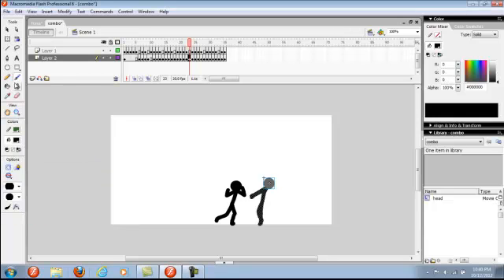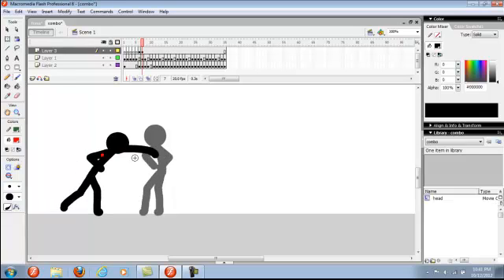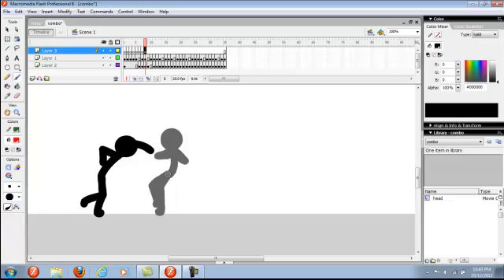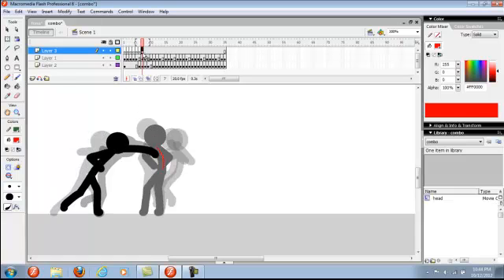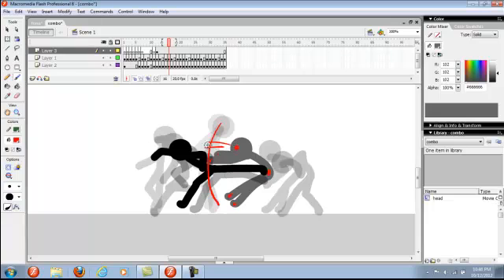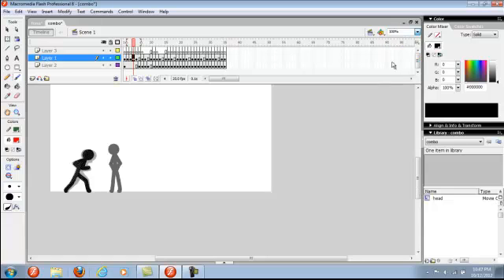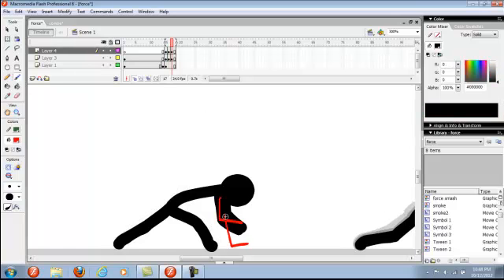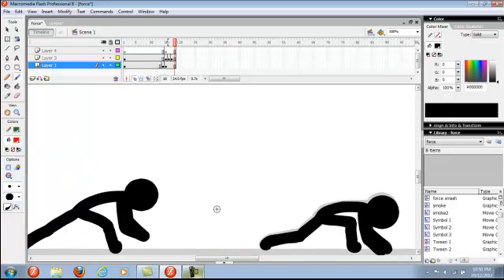Flash Tutorials: Reactions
This tutorial teaches you some tips on reactions and force.